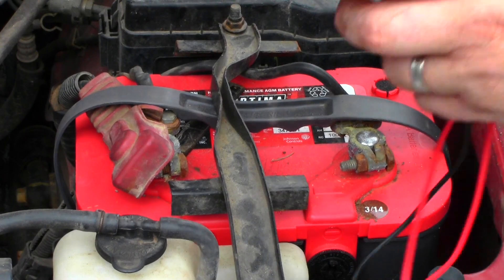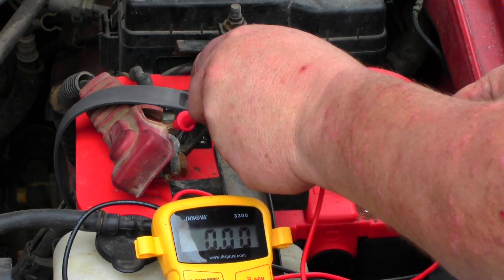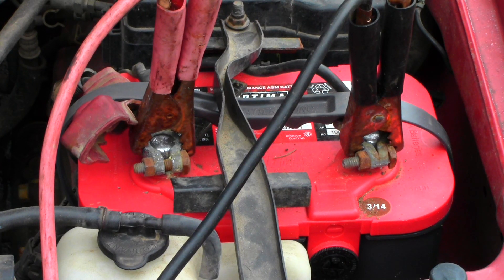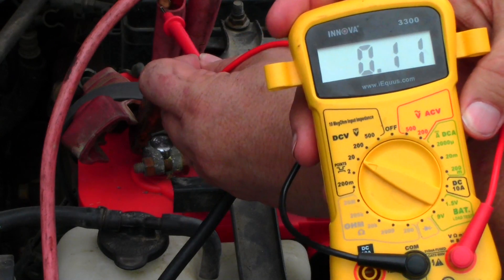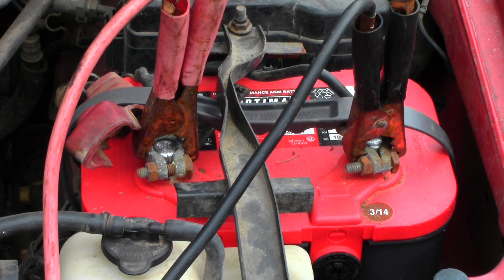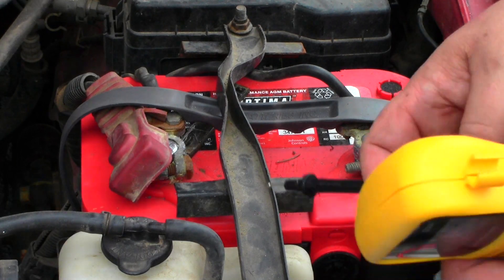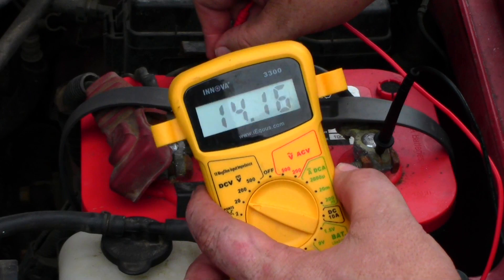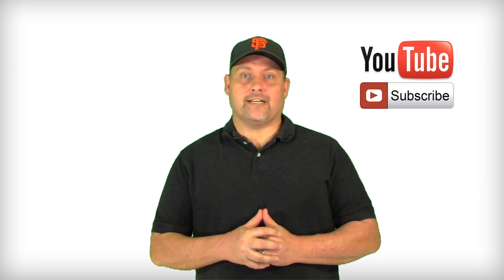How to: Easy test to check your alternator?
here is an easy trick to see if your alternator is actually doing its job. No tools other than a voltage meter.

Is your battery slow to start, I was recently working on a truck tha required I jump start the battery every time i moved it. This made me wonder, hmmmmmm is the alternator actually recharging this thing? then I had a second thought. Hmmmmm I wonder how many other people have asked themselves the same question. Well I checked it and for everyone I recorded how I did it. watch this short easy video on how to verify your alternator is working right.